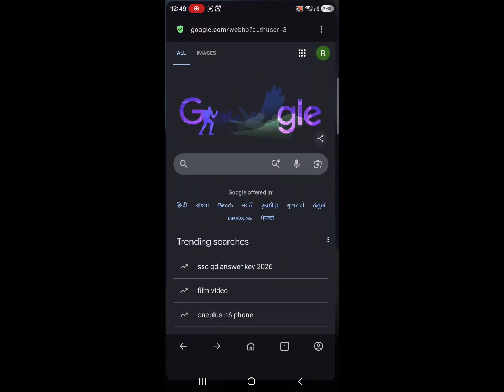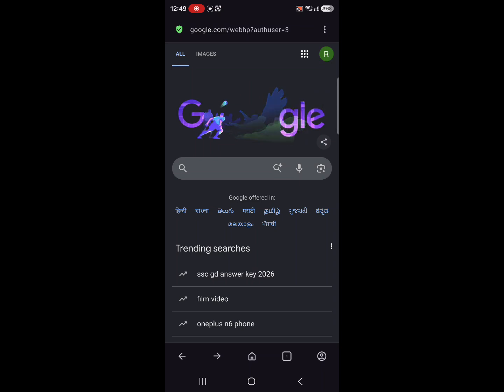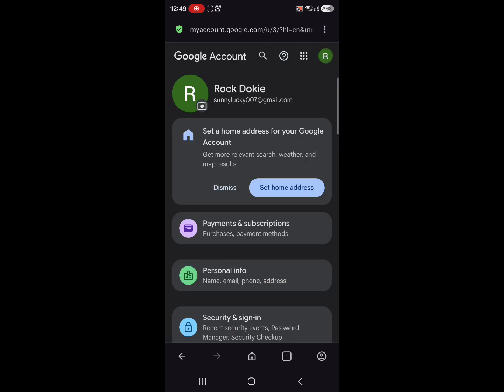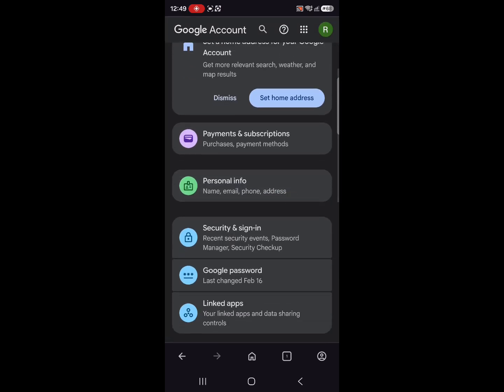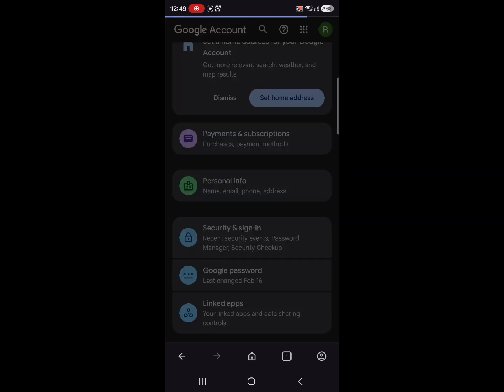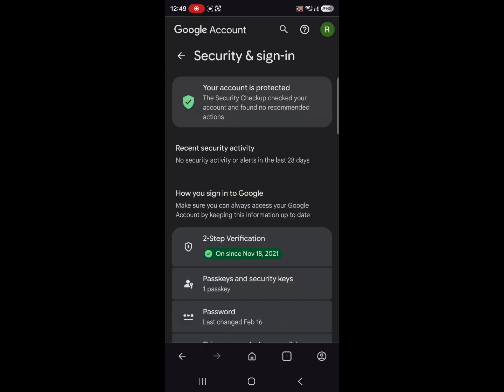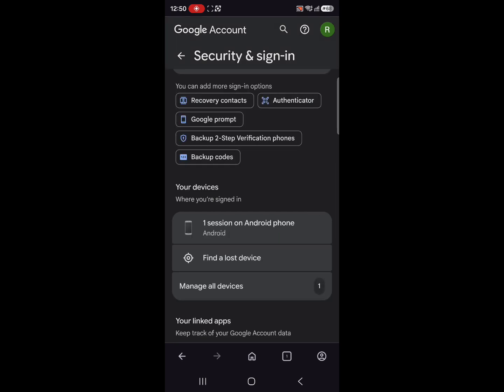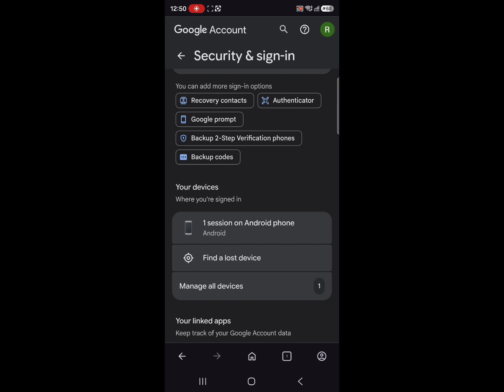How to Remove Unknown Devices From Your Google Account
*Learn how to remove unknown devices from your Google Account using your Android phone. If you see a device you don't recognize, you should remove it immediately to protect your account and personal information.
In this tutorial, I'll show you: ✔ How to check devices logged into your Google Account
✔ How to identify unknown devices
✔ How to remove suspicious devices
✔ How to secure your Google Account after removal